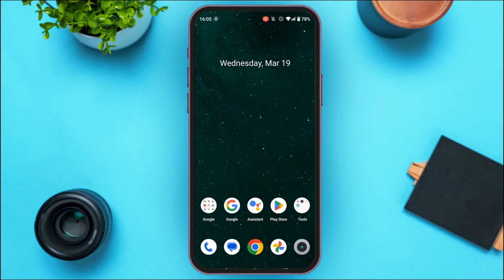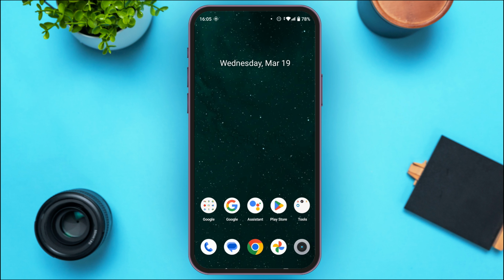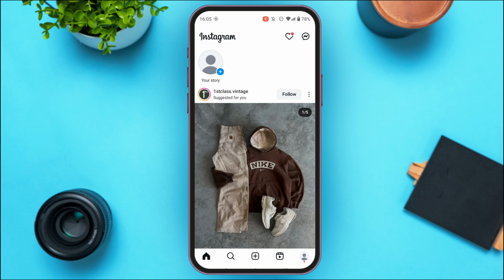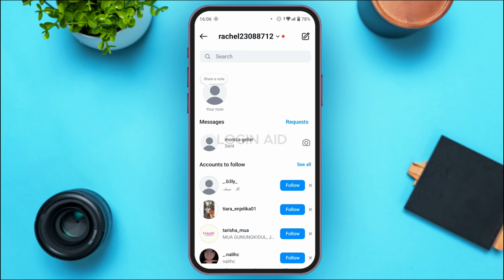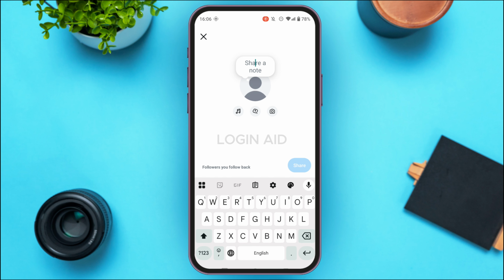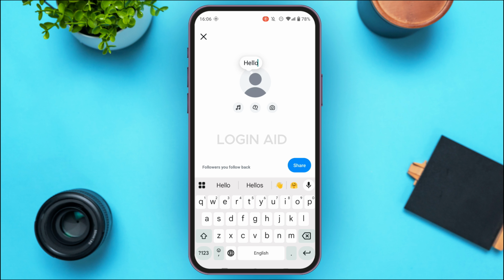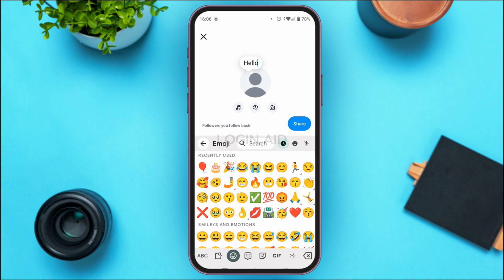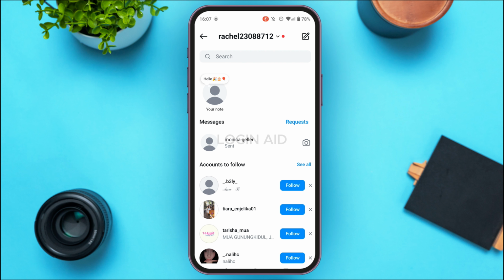How To Add Special Celebration Effect On Instagram Note 2025 | Make Your Notes Stand Out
Want to add a fun celebration effect to your Instagram Notes? This video will show you how to use Instagram's special effects to make your notes more exciting and eye-catching.